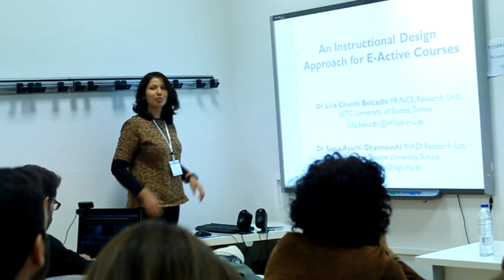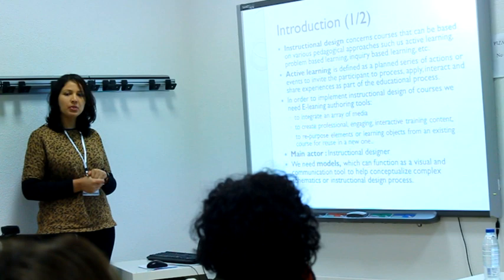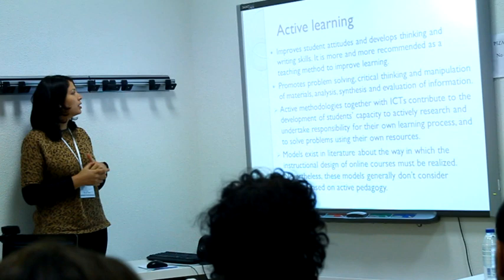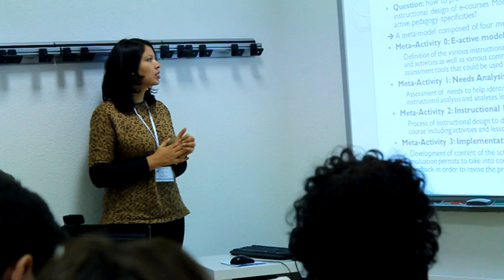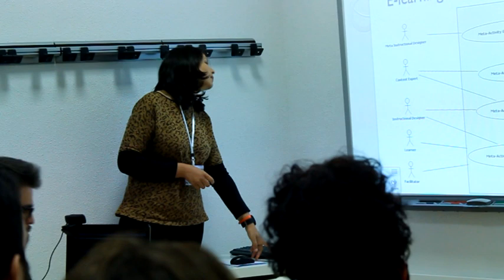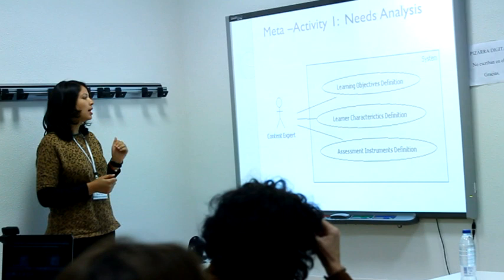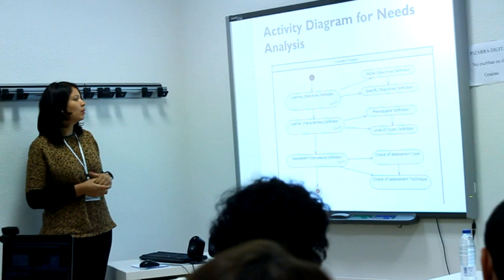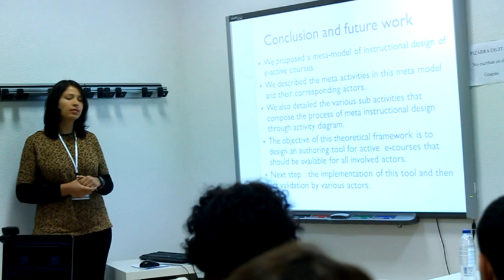An Instructional Design Approach for E-Active Courses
ISELEAR'13 - Courseware and Assessment

Mounira Ilahi